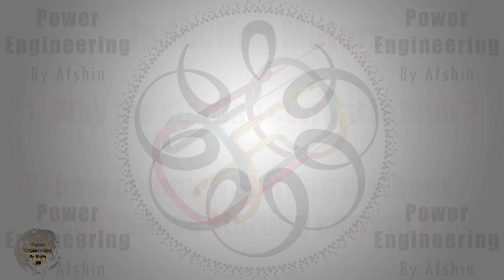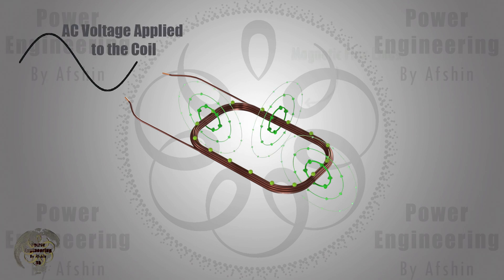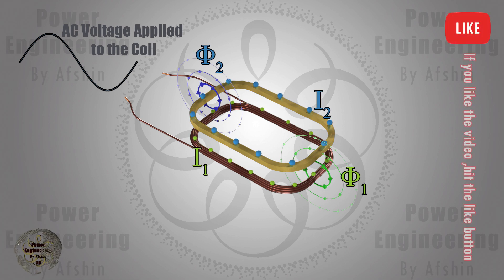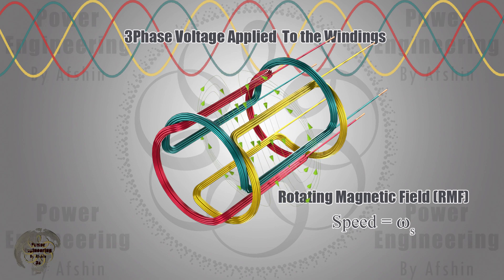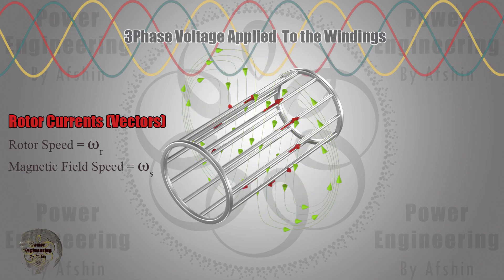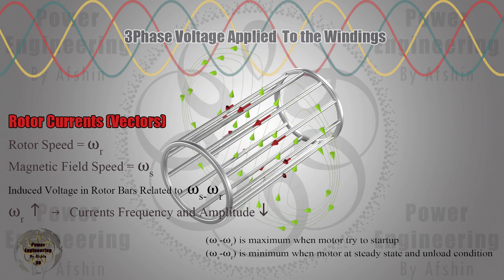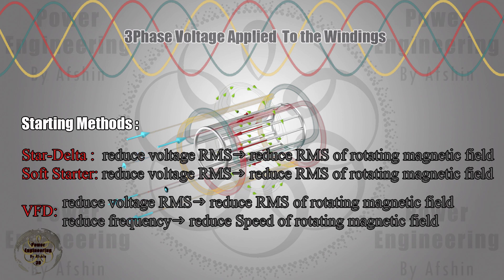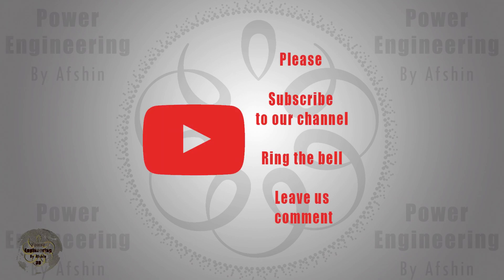Why the starting methods of induction motors can reduce the starting current?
Ever wondered why induction motors draw  a significantly high current when they start? In this 3D animation, we break down the science behind high starting current in induction motors. Discover how the lack of back EMF and initial resistance impacts current draw during startup and why understanding this phenomenon is crucial for motor efficiency and protection. Whether you're an engineering student or a professional, this video will help clarify the basics of motor startup currents.